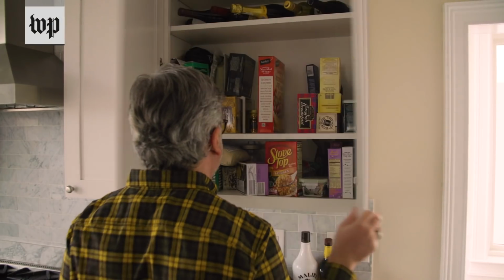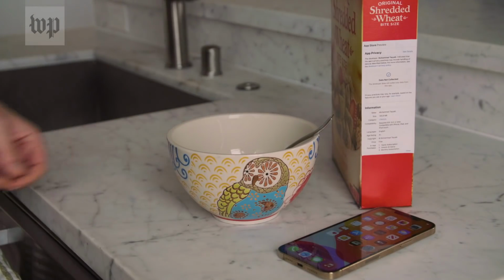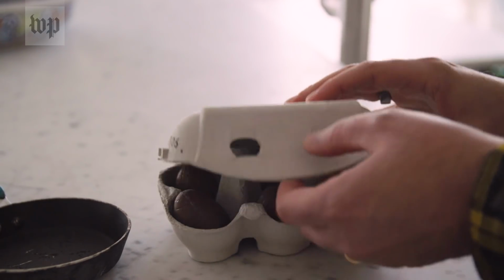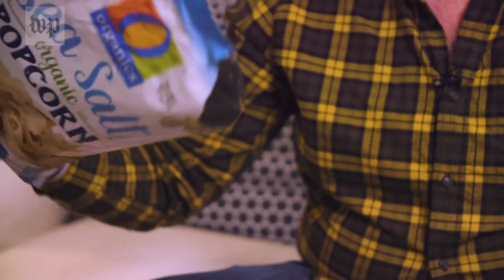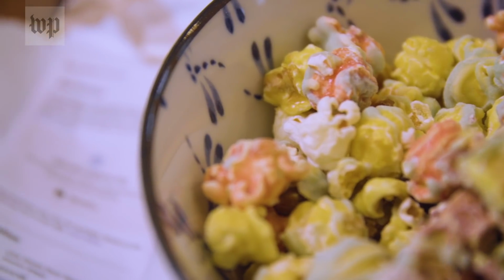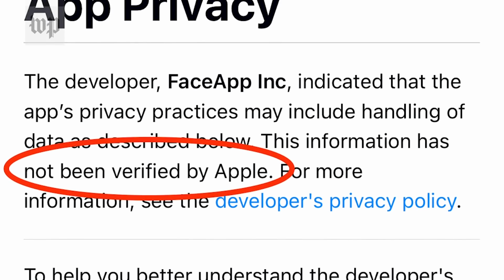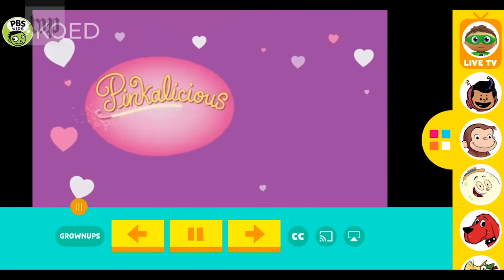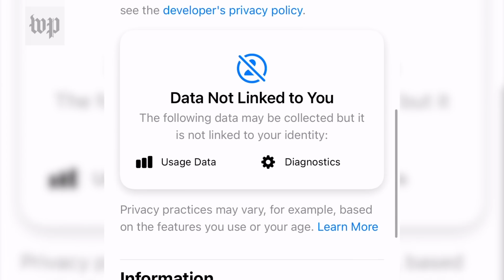How Apple’s new privacy ‘nutrition labels' might be misleading you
Despite new privacy promises from Apple, tech columnist Geoffrey Fowler discovered many apps still probing phones to target ads or sell information.